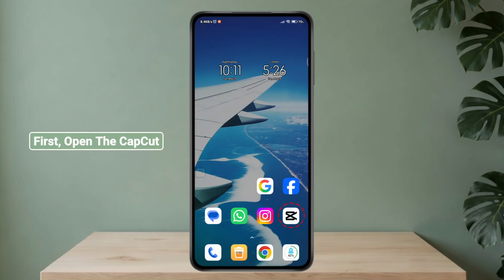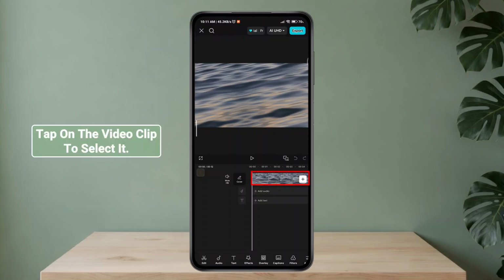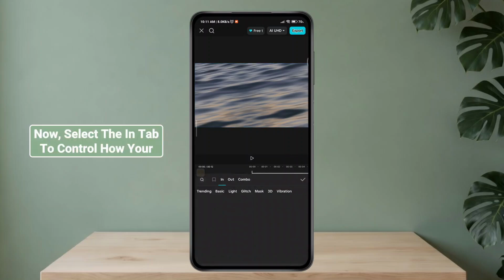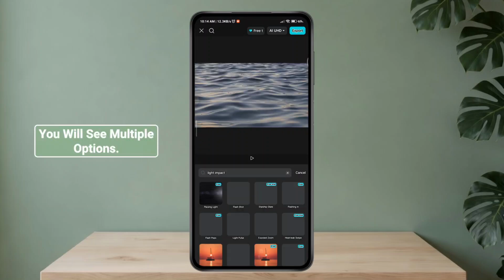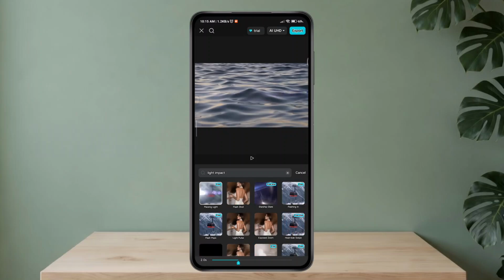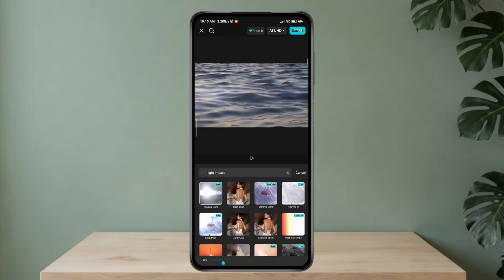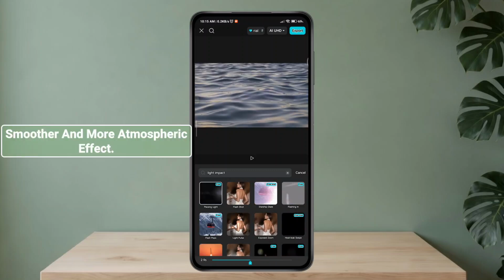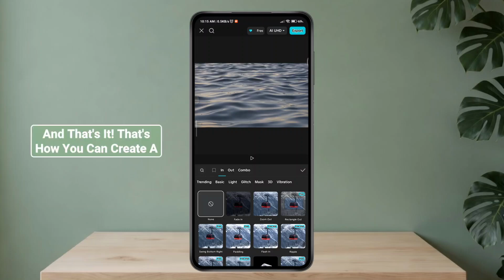How to Create a Light Impact Reveal Animation in CapCut Mobile?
Welcome to our step-by-step guide on "How To Create A Light Impact Reveal Animation In CapCut Mobile"! If you want to create cinematic light flashes, impact transitions, or dramatic reveal effects, this video is for you. We'll show you how to create a light impact reveal animation in CapCut Mobile using keyframes, overlays, blending effects, and motion tools. Whether you're editing TikTok videos, Instagram reels, or YouTube shorts, these steps will help you create professional reveal animations easily.

In this video, we will show:
How to use light flash effects in CapCut
How to create cinematic reveal transitions in CapCut
How to use overlays and blending modes in CapCut
How to edit dramatic motion effects in CapCut Mobile